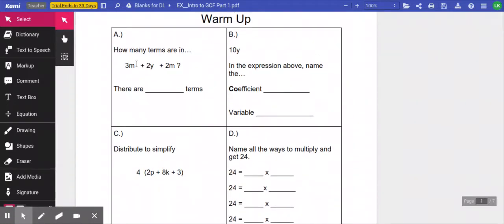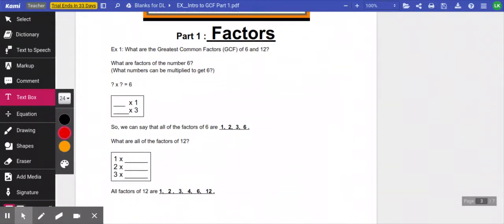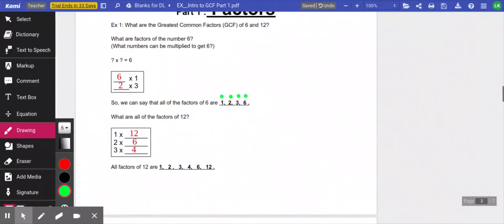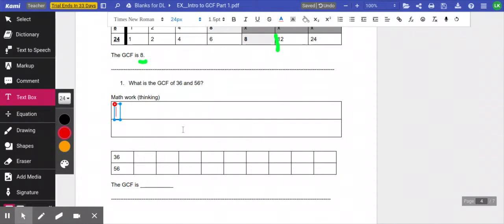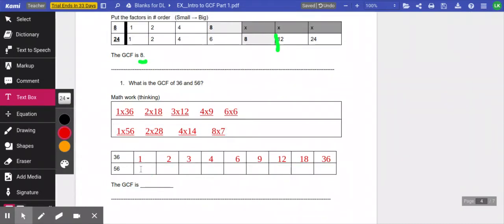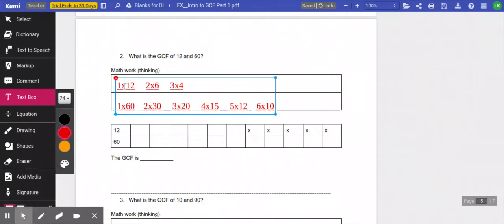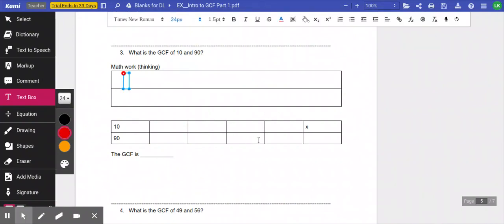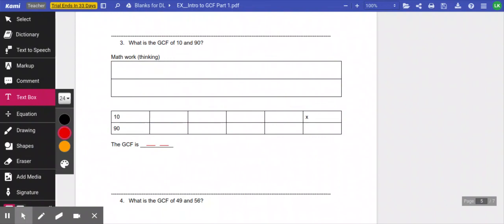Intro to GCF Part 1.pdf